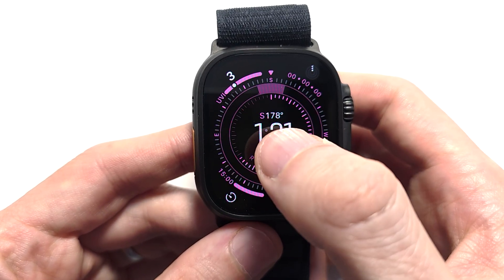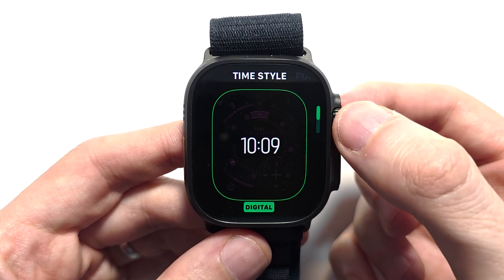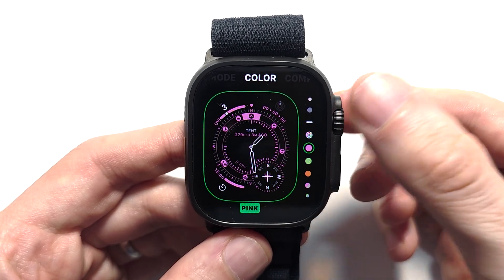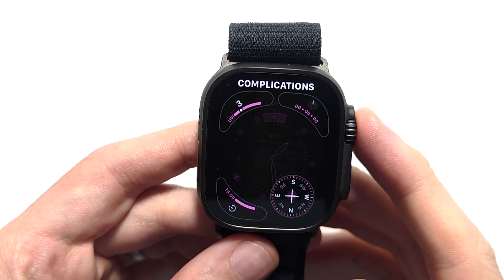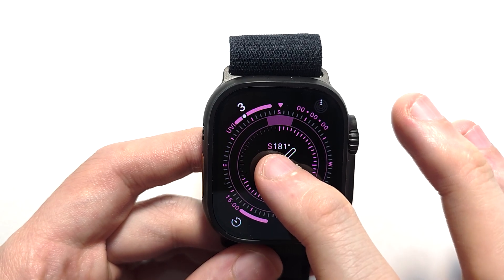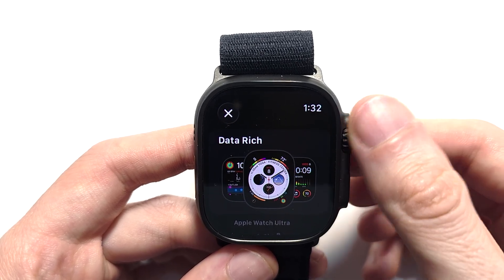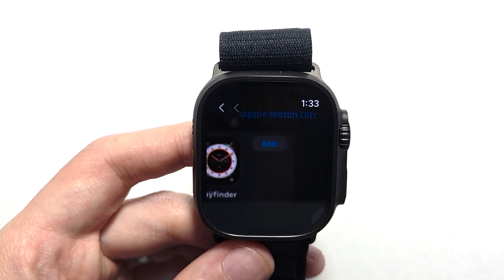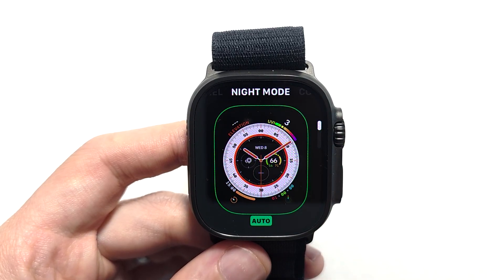Apple Watch Ultra 3: How to Change Watch Face!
How to change your watch face background on Apple Watch Ultra 3.